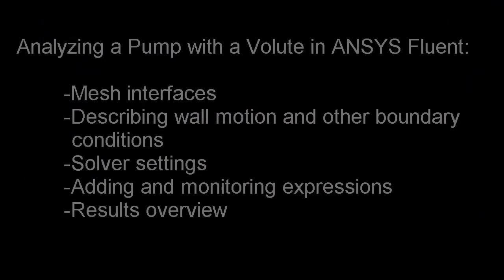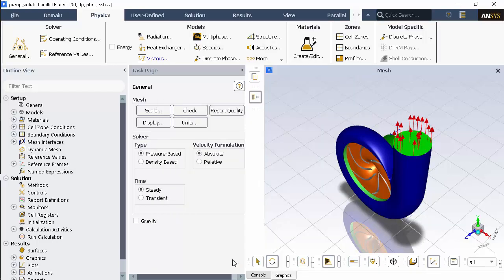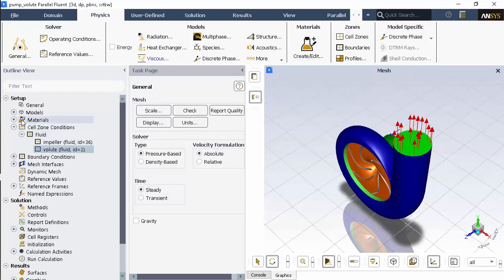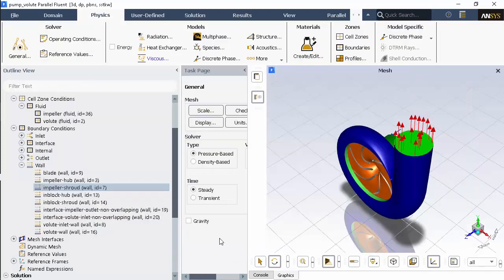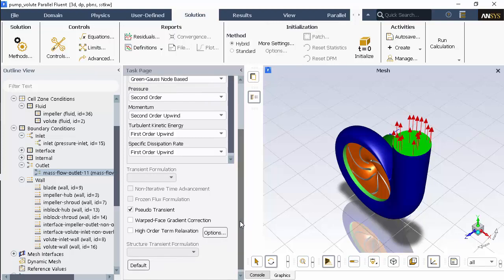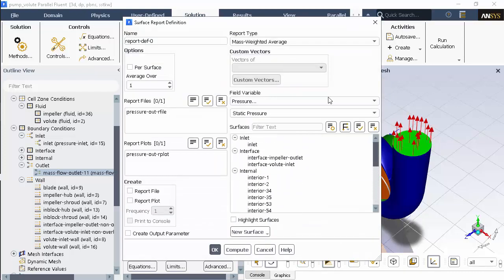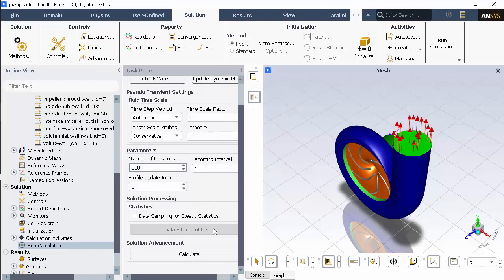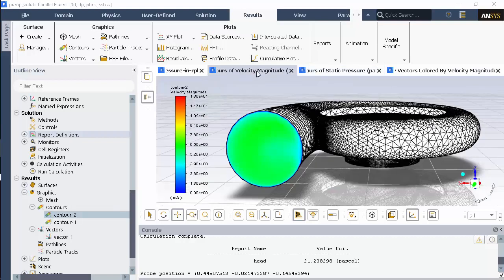ANSYS Fluent: Evaluating the Performance of a Centrifugal Pump with a Volute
This video demonstrates a general work flow that can be used to set up a fluid flow simulation for a centrifugal pump, with a volute, in ANSYS Fluent.